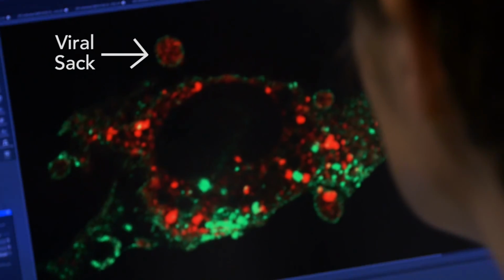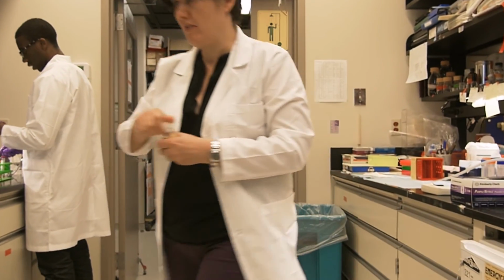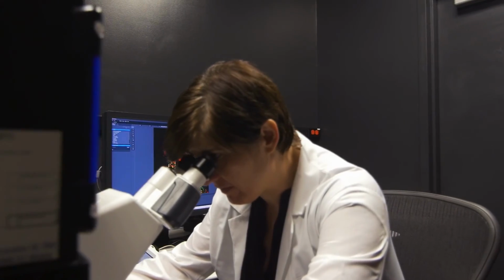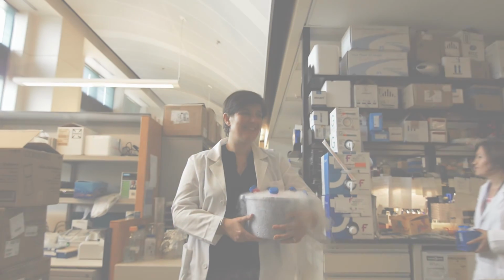NHLBI Orloff Award 2016: Nihal Altan-Bonnet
Nihan Altan-Bonnet, MD, and her team won the Orloff award for the use of microscopy to observe polio cells in action. Watch Dr. Altan-Bonnet share her team’s work and explain how microscopy may illuminate the mechanism of transmission of other viruses.

This video is by the National Heart, Lung, and Blood Institute (NHLBI), part of the National Institutes of Health (NIH). Dr. Altan-Bonnet is a senior investigator in the laboratory of host-pathogen dynamics at NHLBI.